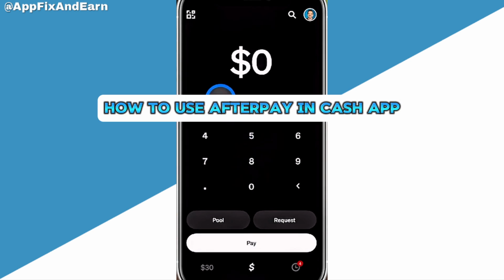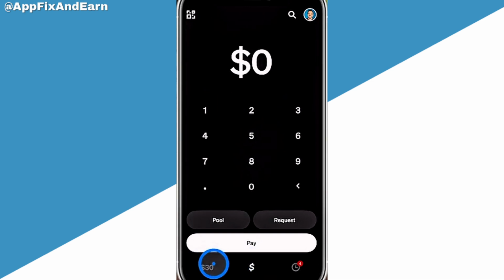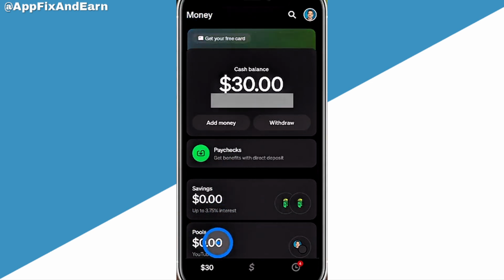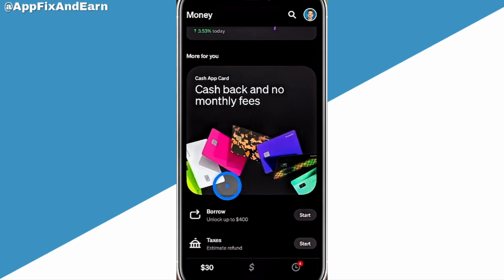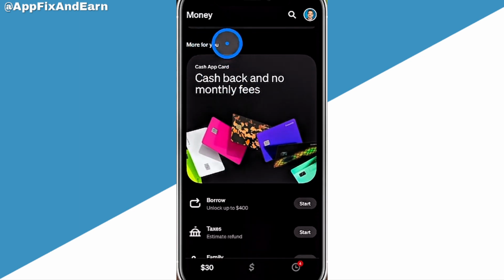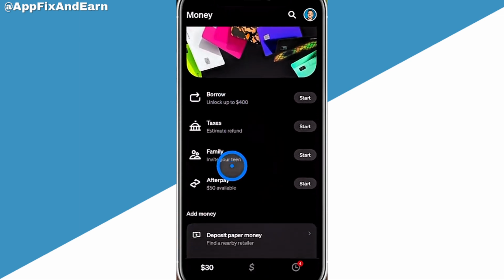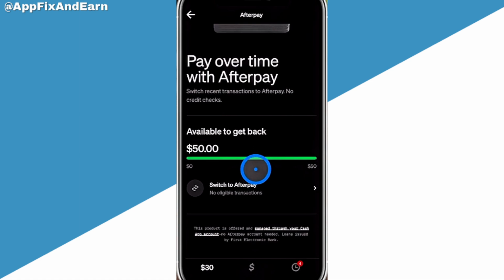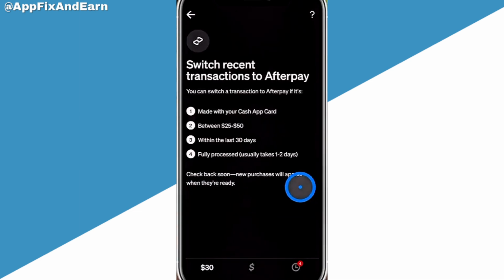How to Use Afterpay on Cash App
Learn how to Use Afterpay on Cash App